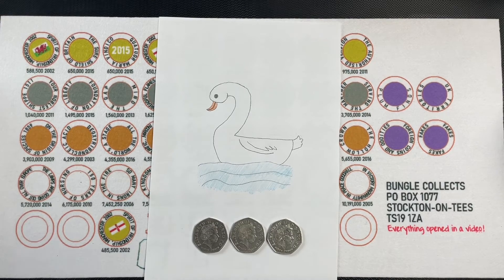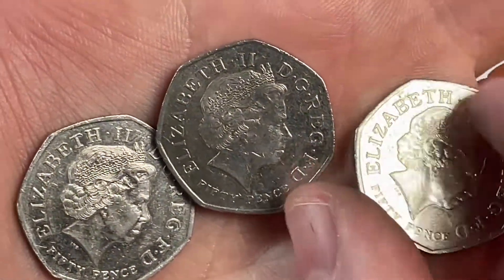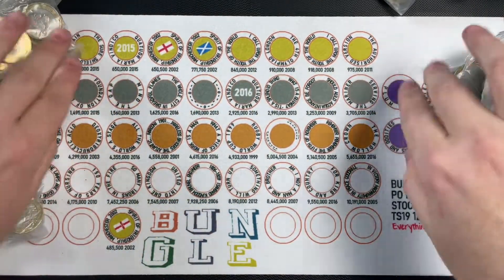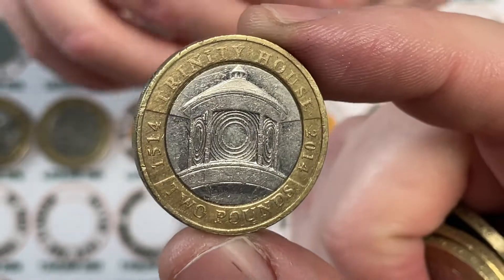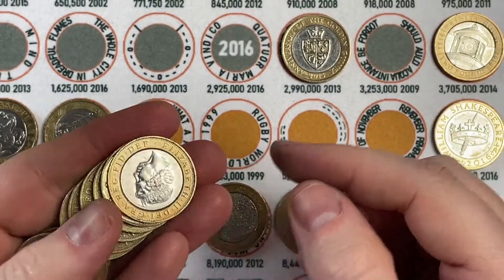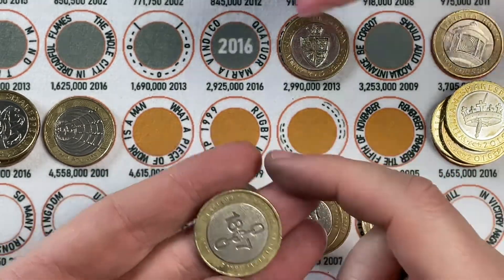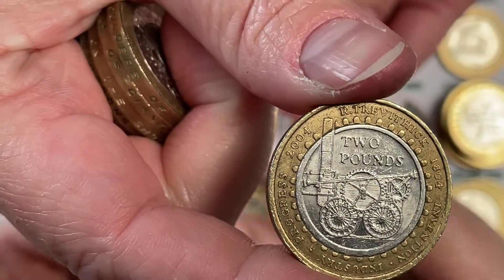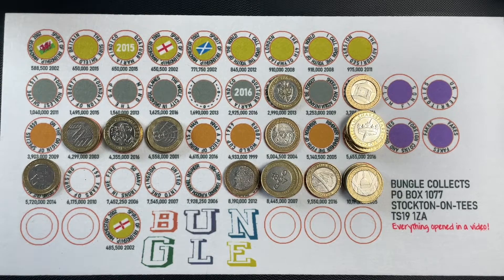Day 2 | 12 Days of Christmas Coin Hunts